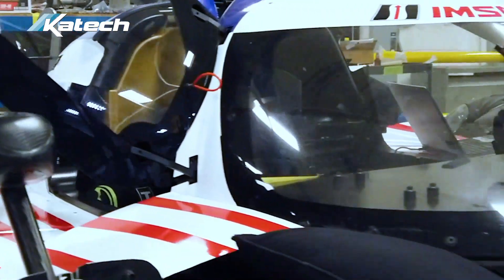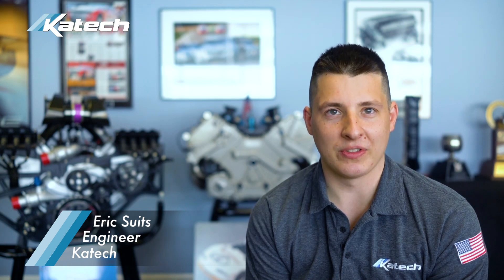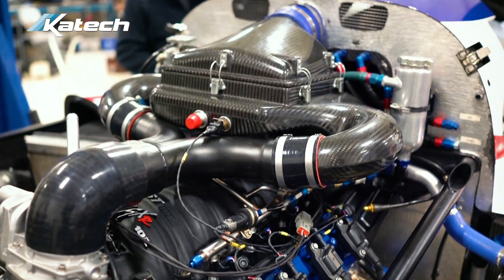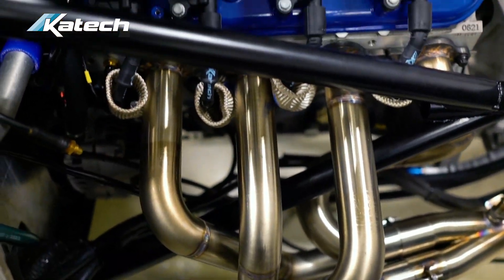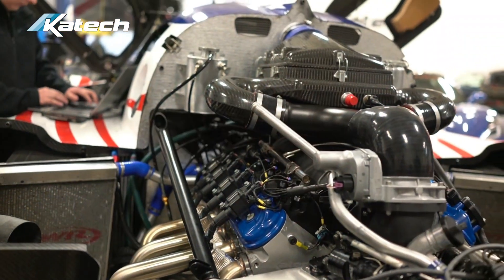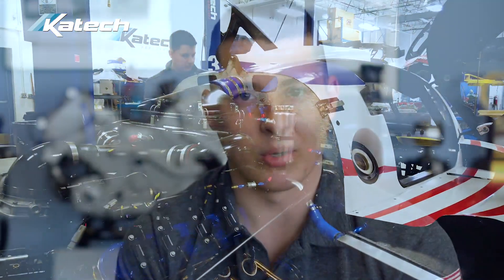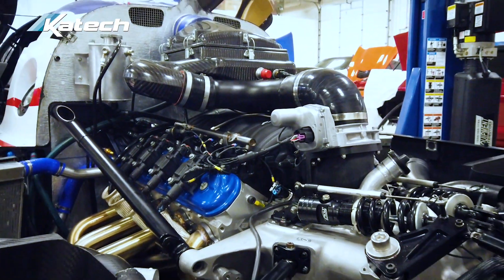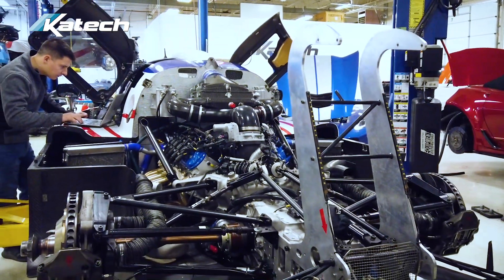Katech LMP3 to LS Conversion Package!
Katech's reputation and record in motorsports - winning races and championships worldwide, dominating at leading venues - is legendary. That legacy is at the heart of every product and service we provide.

GM built its legendary Corvette Racing Program on this very insight and technical innovation. That same expertise lead us to develop these brand-new packages for you, the best customers on Earth!

We are now offering an LPM3 to LS Conversion Kit. There are three available stages of this product, and they all include the following:

- Complete Engine
- Motec M150 ECU
- Bellhousing and Motor Mounts
- All Wiring and Plumbing

The Stage 1 Package runs at 450hp, which is a 30hp increase over the existing Nissan LMP3 VK50 engine. This uses the GM LS3 engine with Katech modifications for durability and race use. These rebuilds cost 60-70% less than the VK50/VK56.

The Stage 2 Package includes everything in Stage 1 and builds upon it. With an upgrade to CNC Ported Cylinder Heads, an upgrade camshaft, and forged pistons, this package tops out at 515hp. Due to the increased power of this Stage, a set of heat-treated and ground gears for your X-Trac 1152-B Gearbox are included...along with a new clutch.

The Stage 3 Package again builds on the packages preceding it, but includes upgrades to a completely forged rotating assembly, Mahle high-compression pistons, and a new intake manifold. This package will net 592hp!

For even more information, contact our sales team at Katech by visiting our and clicking on the CONTACT button!!!